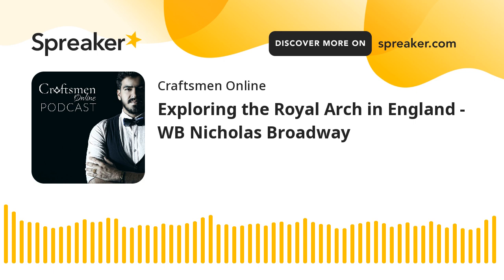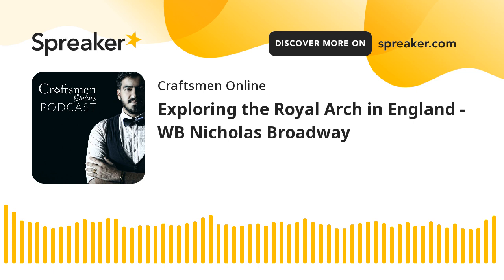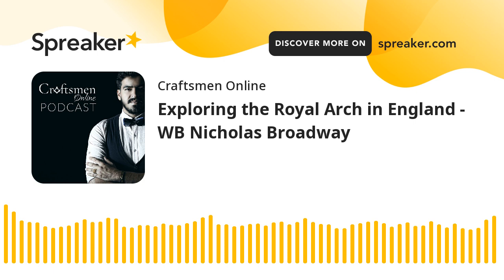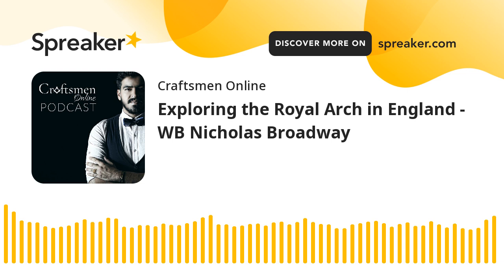Exploring the Royal Arch in England - WB Nicholas Broadway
In English Freemasonry there is a strong bond between Blue Lodge and the Royal Arch. WB Nicholas Broadway, publisher of The Square Magazine, shares the connection between Craft and “Ancient” Freemasonry.